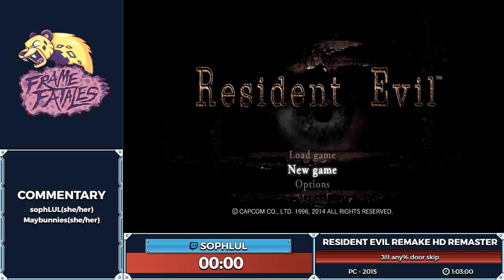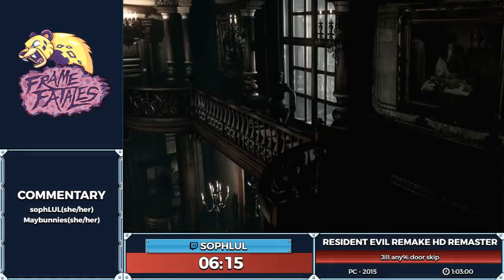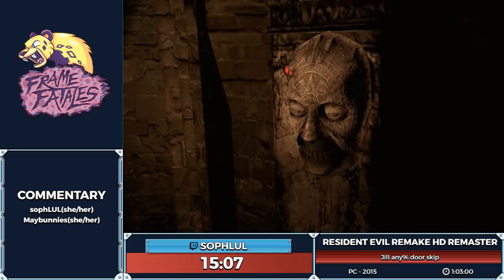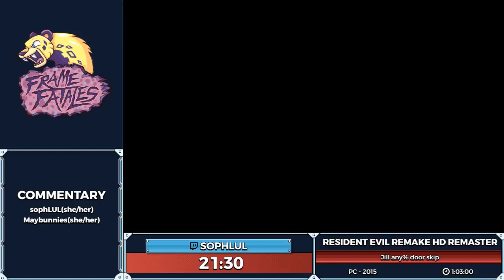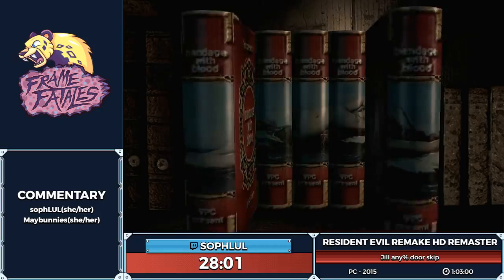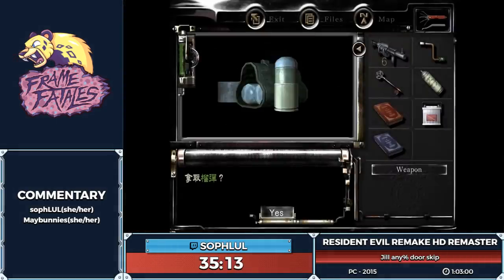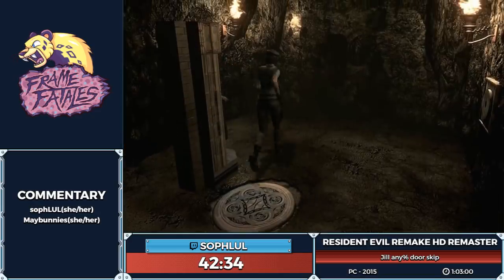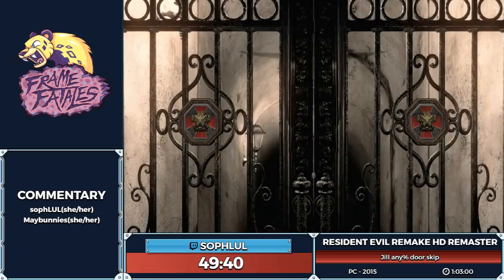Resident Evil Remake HD Remaster by sophLUL in 58:40 - Frame Fatales 2019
Frame Fatales is an all womens online speedrunning event,  showcasing the women of the community, in running commentary, game development, and support roles such as art and production. The event ran from August 18th to August 22nd.

Run starts at 1:00